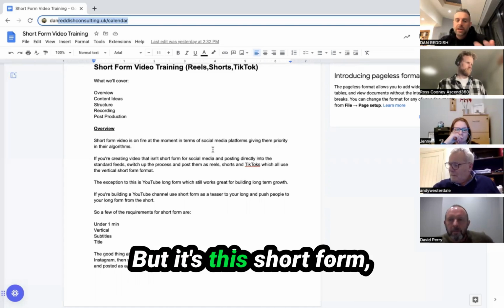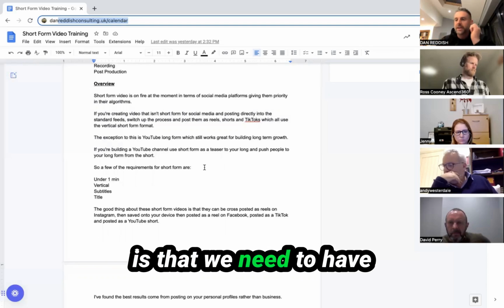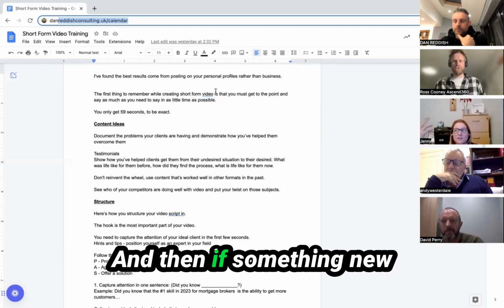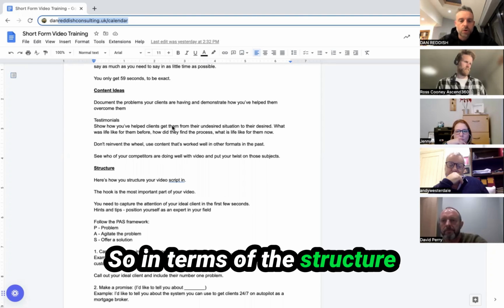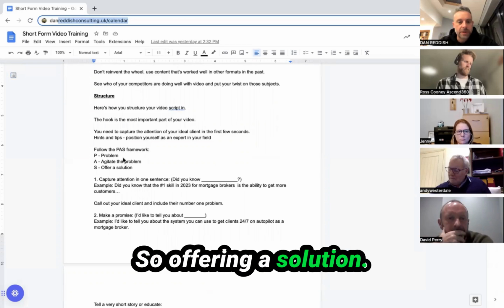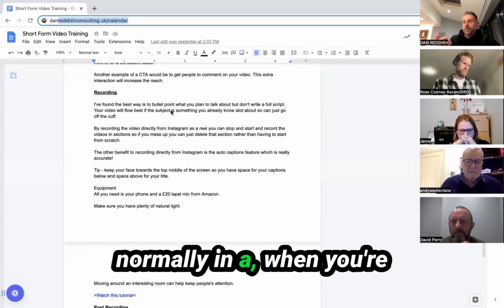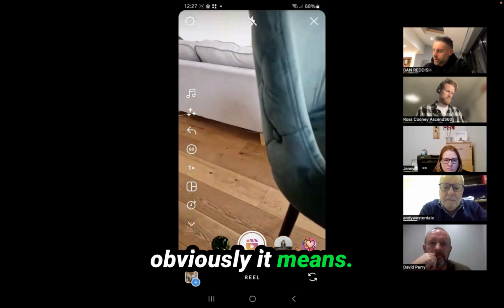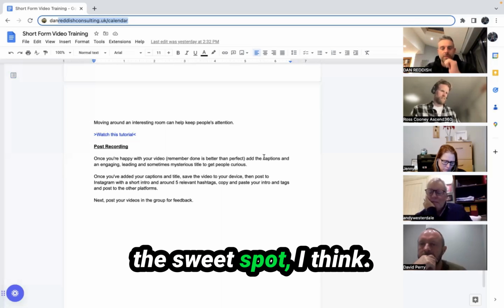Why Every Mortgage Advisor Needs to Jump on This Video Trend NOW!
To see if an automated HNW client-getting funnel could work for your financial service business check my free masterclass Short-form video content is the game-changer right now, and if you’re not using it, you’re already falling behind!

Learn from this live coaching session taken from my paid 'New Age Advisor' coaching program.

Platforms like TikTok, Instagram, Facebook, and YouTube Shorts are prioritising content under 60 seconds. If you're in the mortgage industry, this is your chance to connect with a larger audience quickly and efficiently. 📈

In this video, I’ll show you why short-form video is crucial, and how you can leverage it to grow your personal brand and business as a mortgage advisor. From boosting engagement to maximising cross-platform exposure, it’s time to get strategic with your content.

What you'll learn:

Why short-form video is key in today’s social media landscape
How TikTok revolutionised the space and what Instagram and Facebook are doing to compete.

Practical tips for creating fast, authentic content that resonates.

How to format your videos for maximum algorithm exposure (and why consistency matters!)

💡 Pro Tip: Stop aiming for perfection—just get your videos out there! Consistency is key, and you’ll see results faster when you embrace a "done is better than perfect" mentality.

Resources:

Jenny’s success story: From hesitating in front of the camera to getting millions of views!

The power of cross-posting: Reach your audience on Instagram Reels, Facebook Reels, TikTok, and YouTube Shorts with minimal extra effort.

Don’t miss out on this golden opportunity to increase your reach, build your personal brand, and grow your business.

Watch now to learn how to create impactful short-form videos that will keep you ahead of the curve!

If you're interested in learning more about New Advisor which takes you step by step how to generate 3-5+ high net worth mortgage or financial service appointments using Ai and automation week in week out and your first in month 1 book a call here: